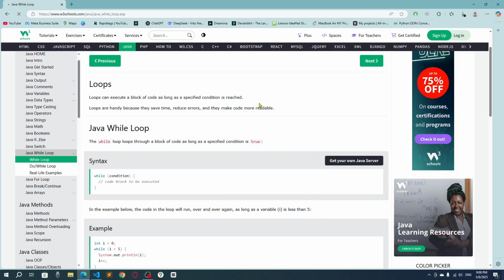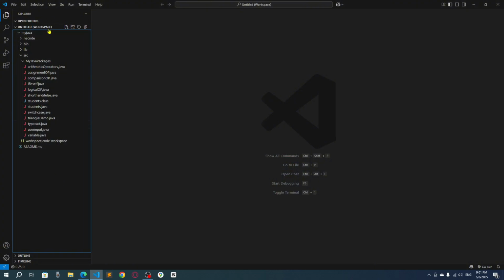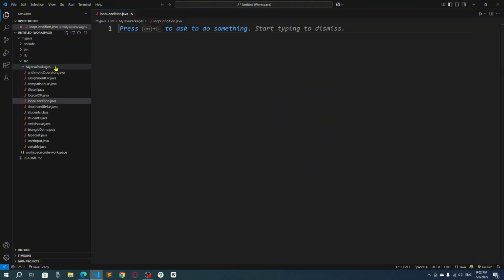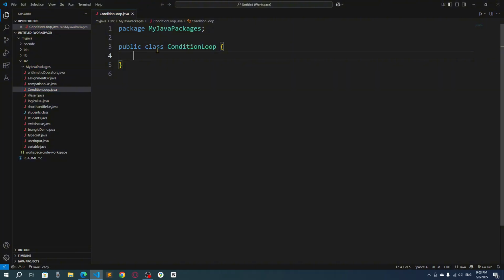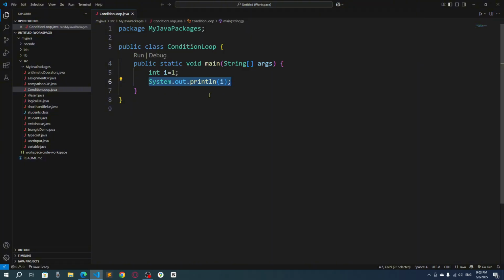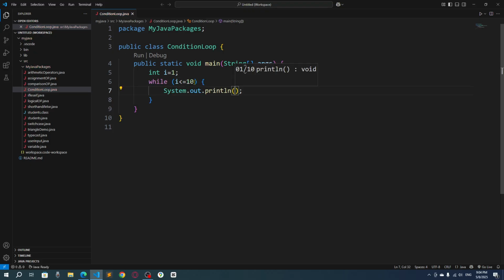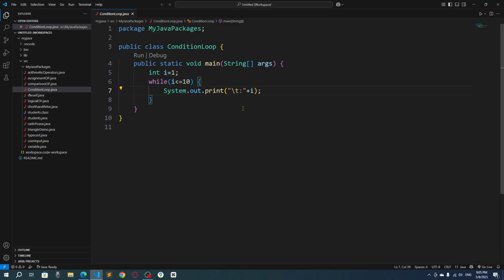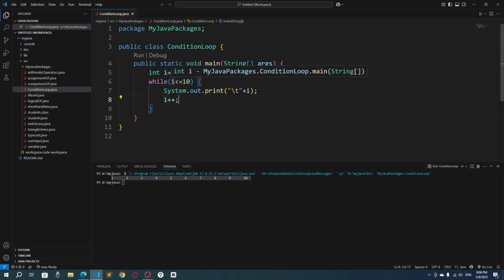#19 Java While Loop Explained – Master Looping with Conditions (2025)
Learn how to use while loops in Java for repetitive tasks that depend on conditions. Includes syntax, examples, and common pitfalls to avoid infinite loops!

java
while (condition) {
    // Code to execute while condition is true
Key Features:
✔ Pre-check loop: Condition is evaluated before each iteration.
✔ Best for: Unknown iteration counts (e.g., reading files, user input).

🚀 Real-World Uses
✔ Game loops (run until game over)
✔ Reading files/streams (until end is reached)
✔ Retry logic (e.g., API calls)